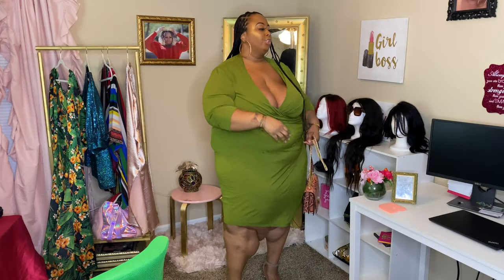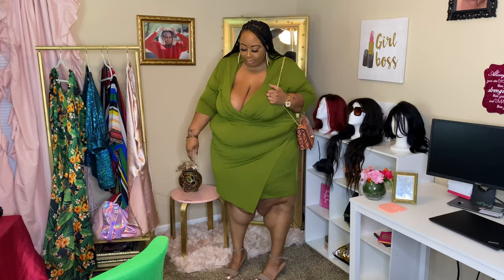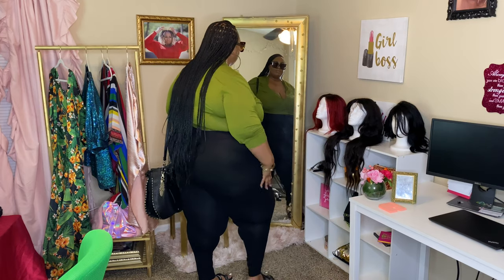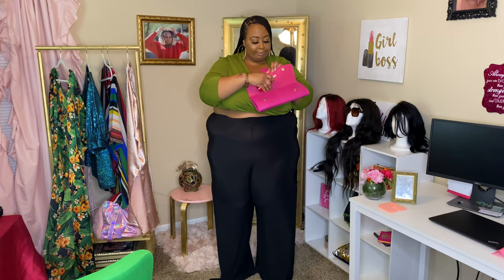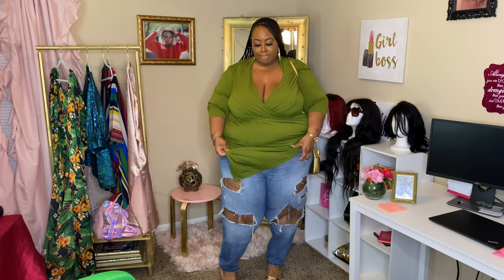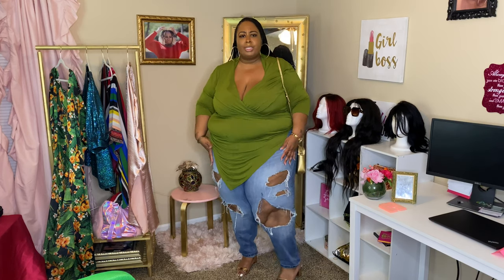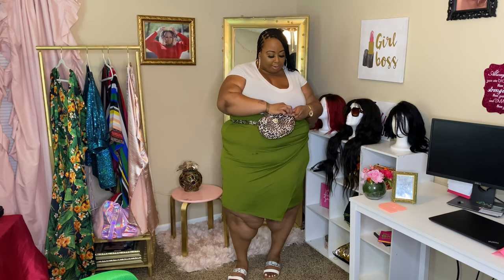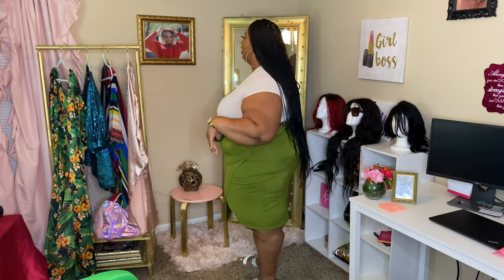1 DRESS STYLED 5 DIFFERENT WAYS: PLUS SIZE EDITION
Happy Cinco de Mayo💃🏽! While quarantined, I have been doing a lot of cleaning and organizing, and have come across clothes that I have not worn in years! I know a lot of times we have stuff in our closets that we just do not wear. and this dress is a perfect example. I had to figure out different ways to wear an old piece. Sooooo I decided to showing you guys 5 different ways to style 1 dress!

Turn on those notifications so you won’t miss my post!!!

Facebook: Candace Denise Fashion Beauty Vlogger
Snap: iheartcandyboo2